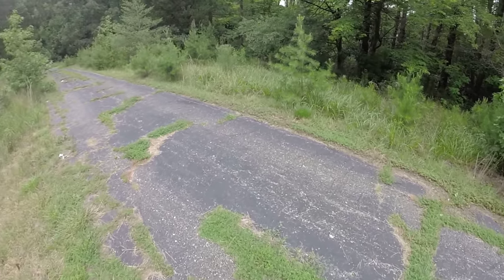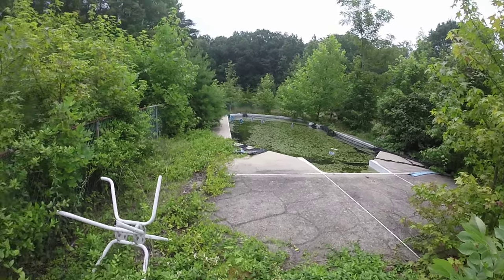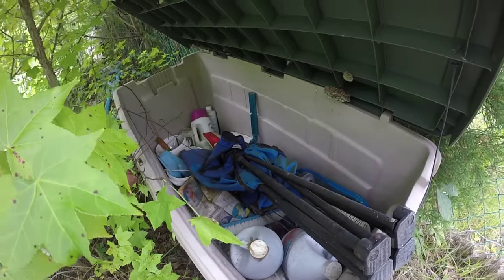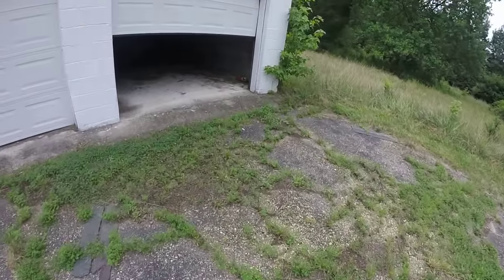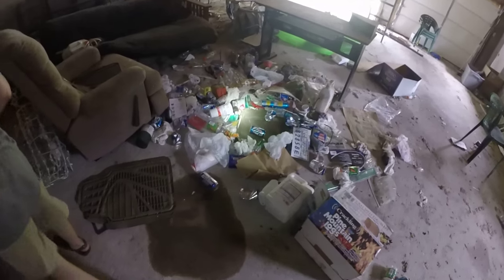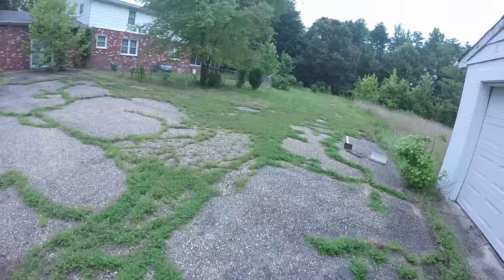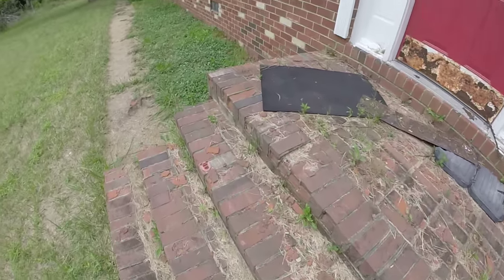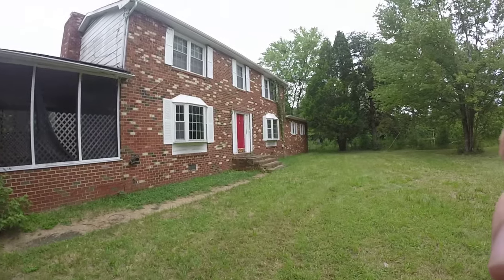Abandoned house -#4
I think this house is 5 or more Years Abandoned. I do NOT vandalize or cause any trouble. I go explore abandoned buildings/forgotten places because that's what I love to do.

Filmed with Gopro 3+ sliver and Nikon d5200